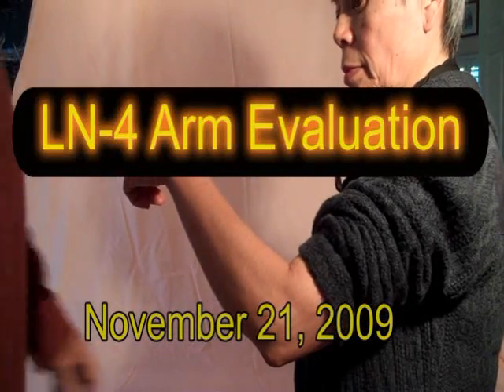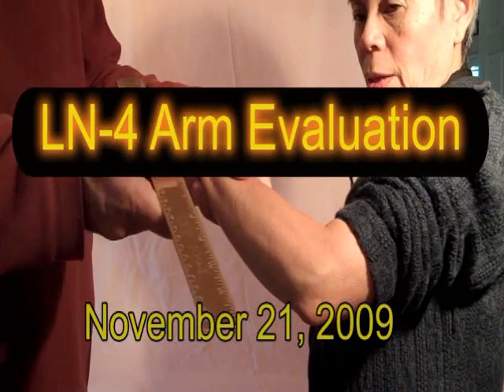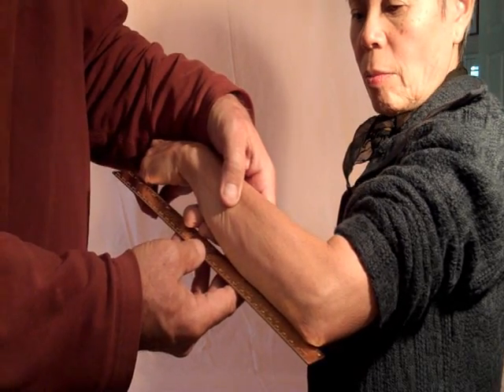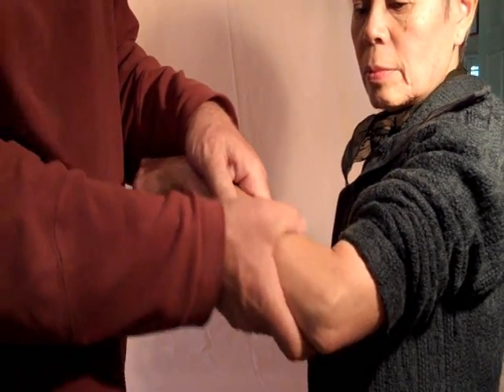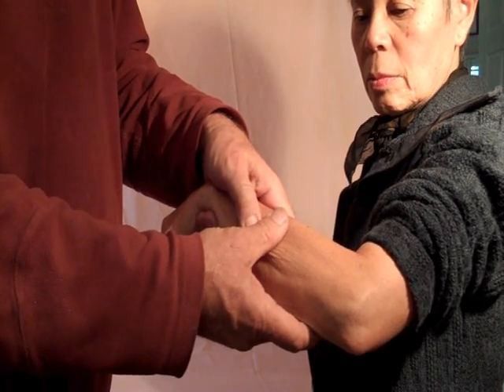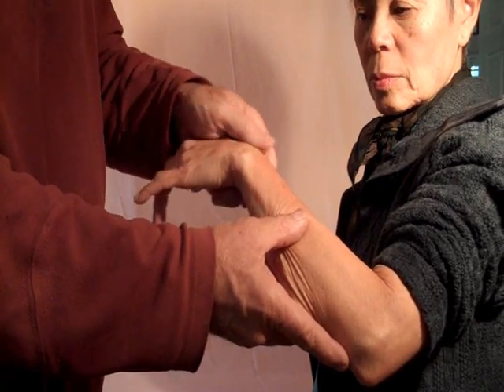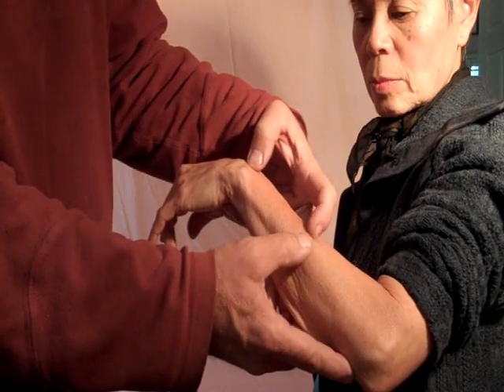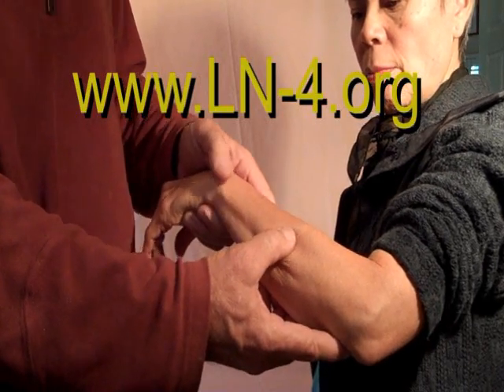LN-4 Arm Evaluation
Training video: step by step demonstration and guidance of our procedure for evaluation a person who is interested in receiving the LN-4 arm prosthetic.